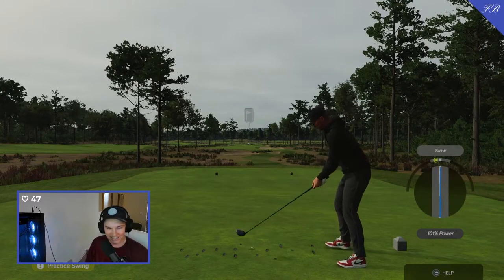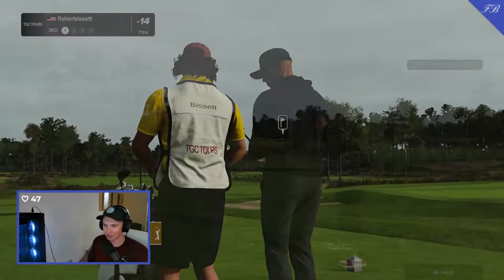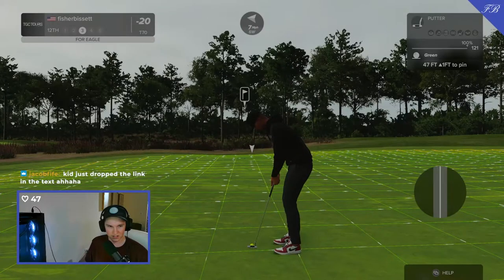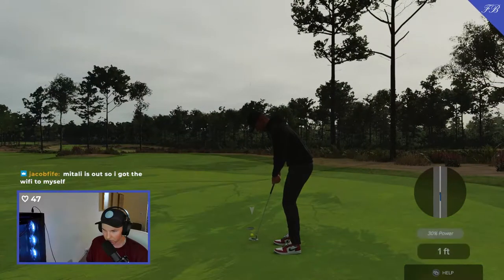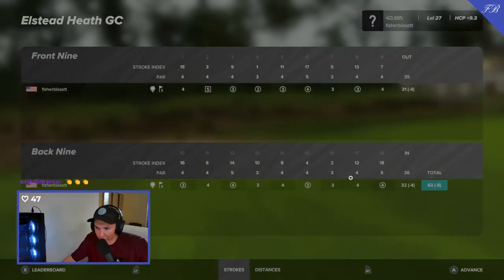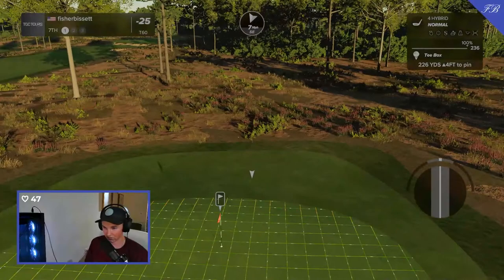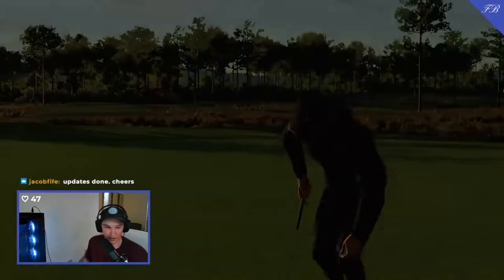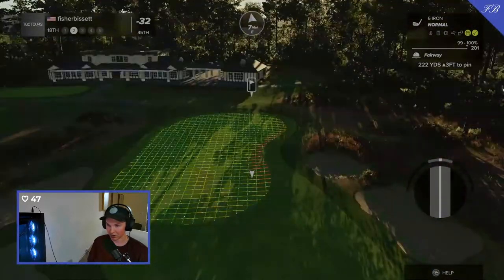The HIGHEST we have EVER finished on TOUR!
We FINISHED 2nd in the first official week of TGC Tours CC-F tournament tour. With 2 promotion marks, we'll be moving up tours in no time!